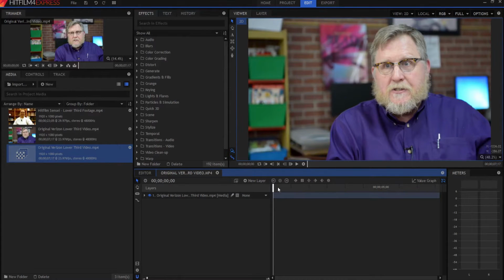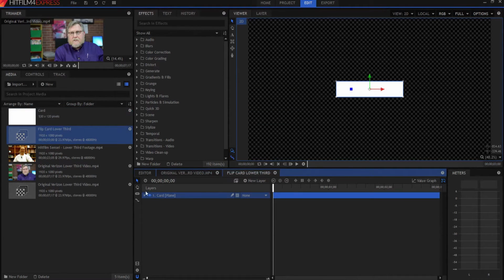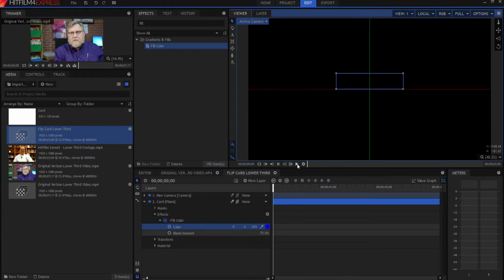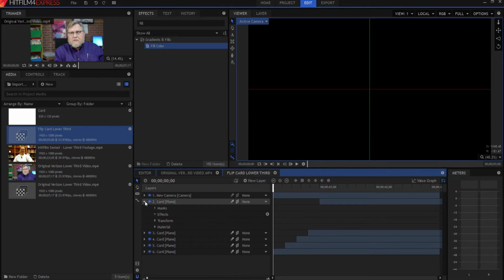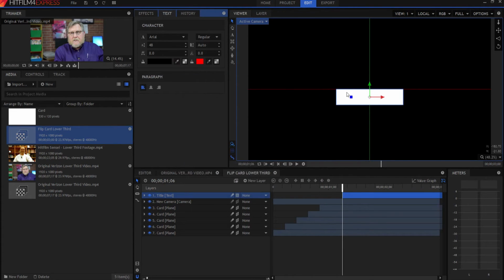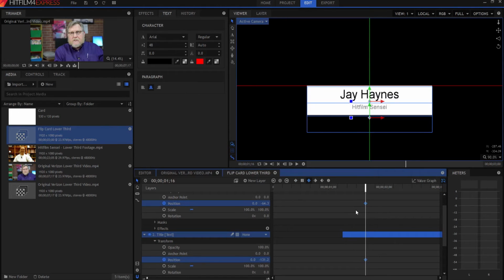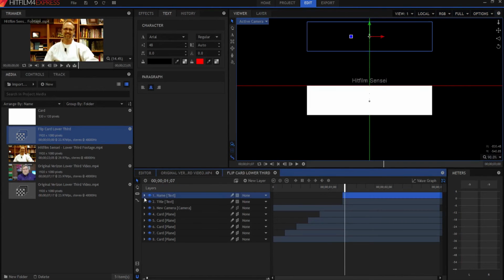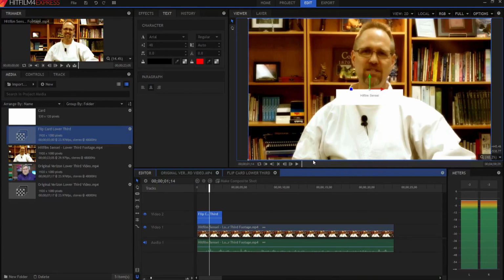How to Make an Easy Flip Card Style Lower Third in Hitfilm!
How to Make a Flip Card Style Lower Third in Hitfilm!

I actually saw this lower third used in a professional video made by Verizon, and I thought, I could do that... for FREE!